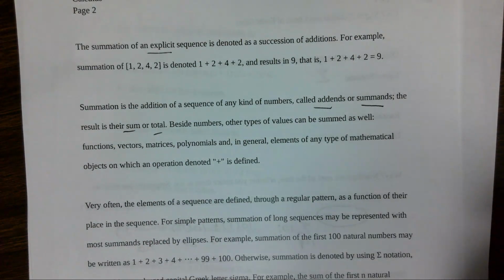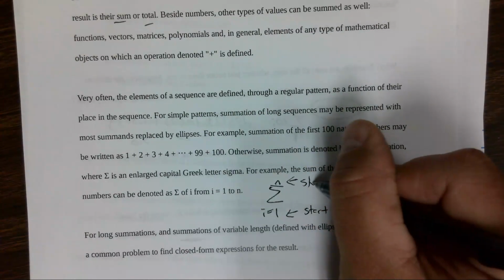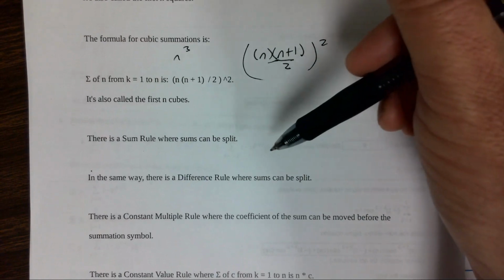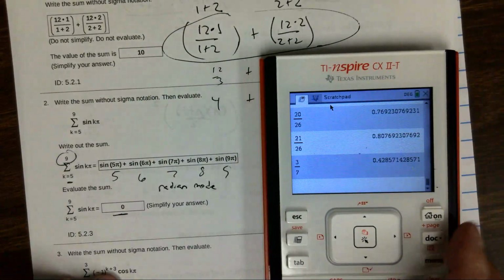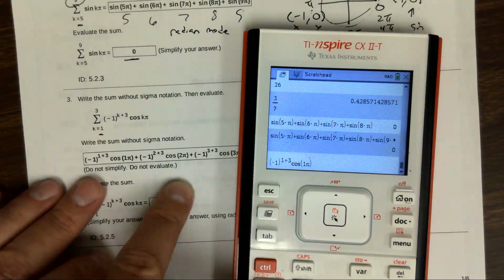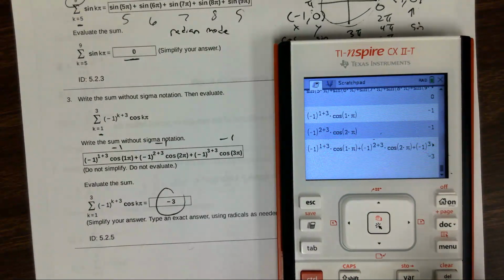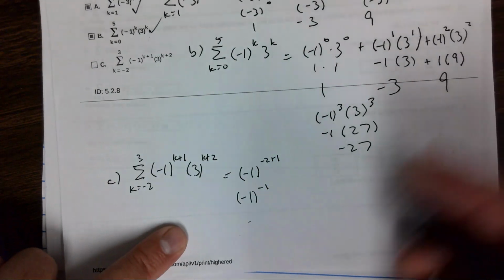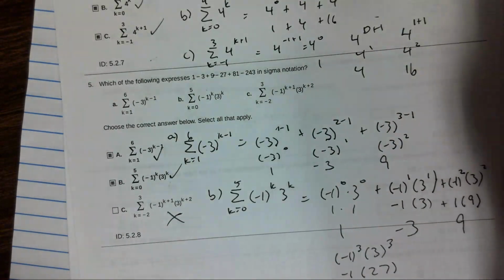C 5 2 Sigma Notation and Limits Worksheet 1